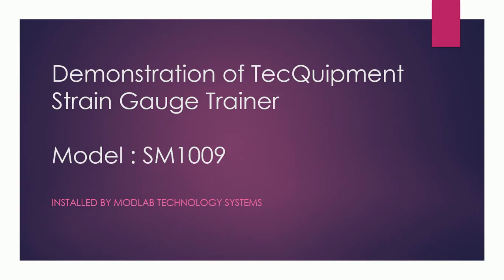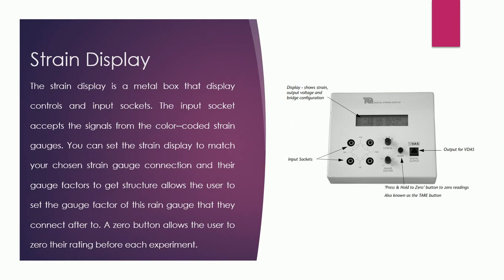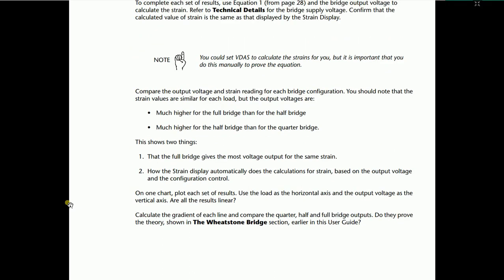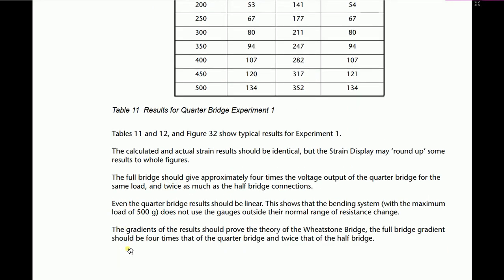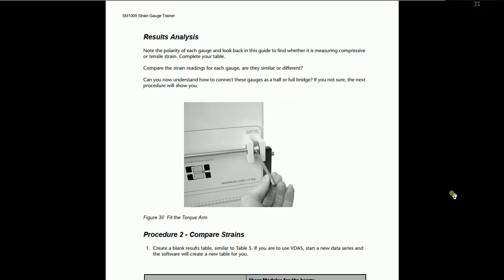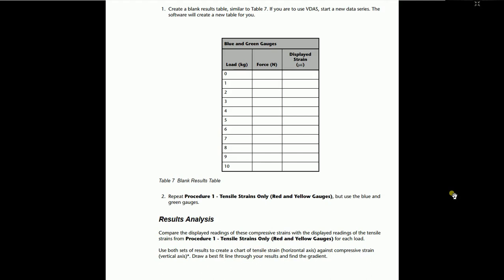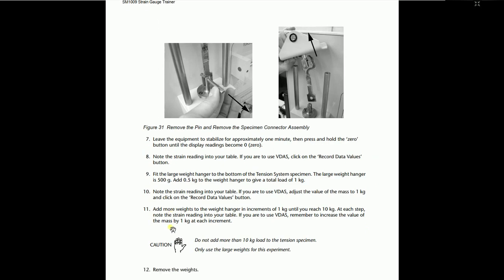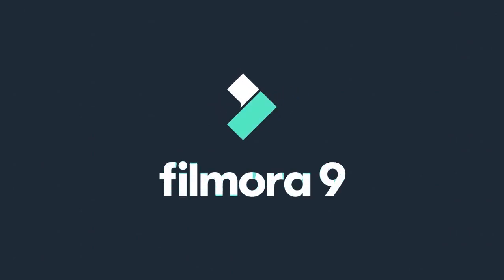Experiment Training For TecQuipment Strain Gauge Trainer SM1009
In this video we will be showing Experiment Training For TecQuipment Strain Gauge Trainer SM1009